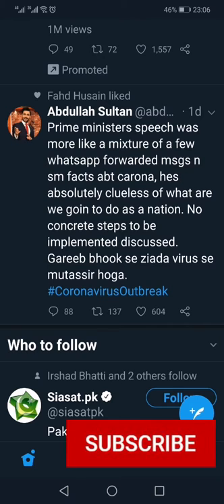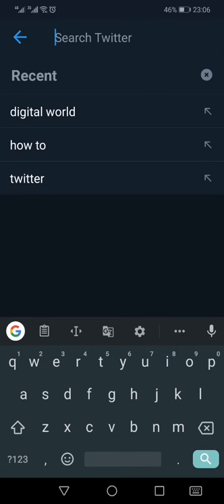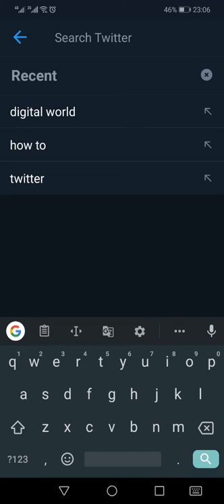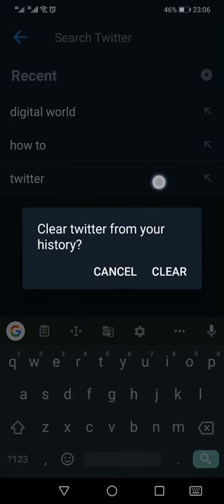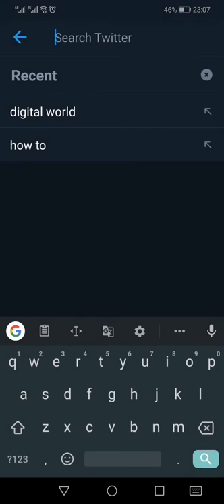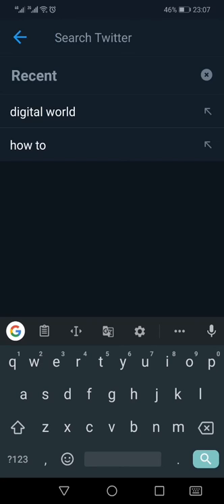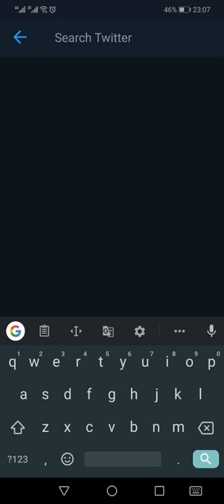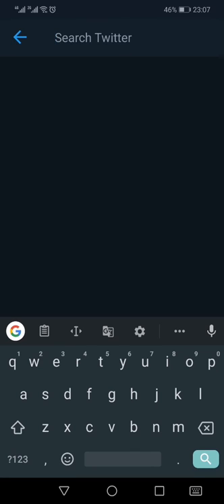How To Delete Search History On Twitter App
How To Clear Search History On Twitter App - Android / iPhone

About Channel